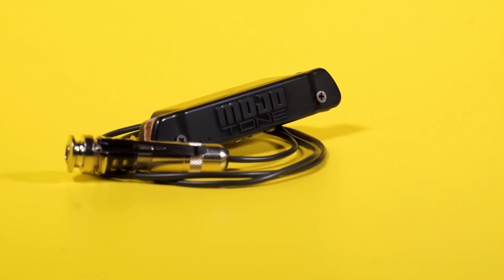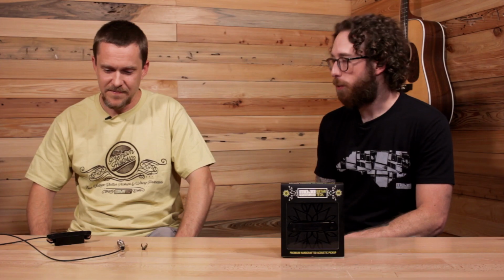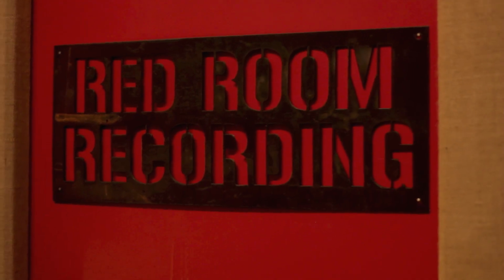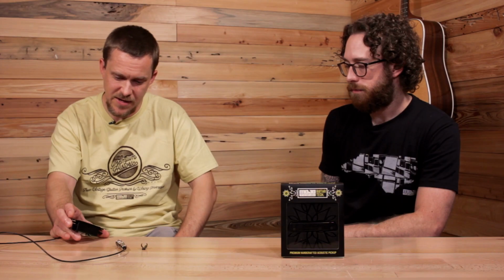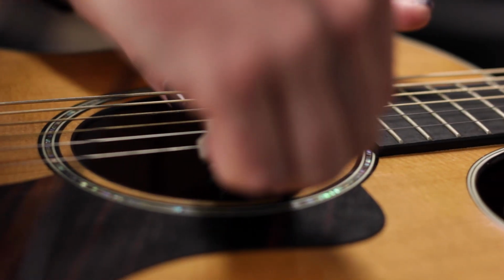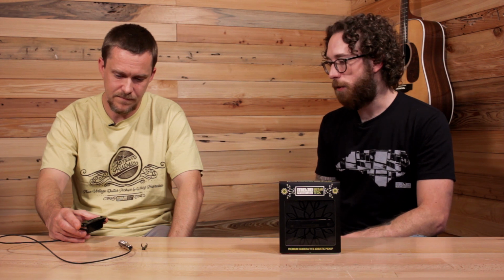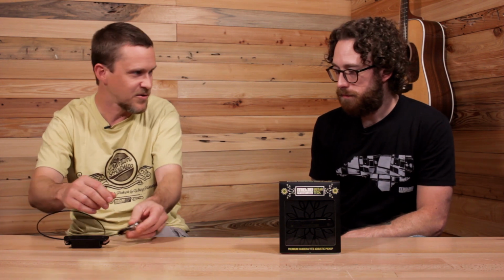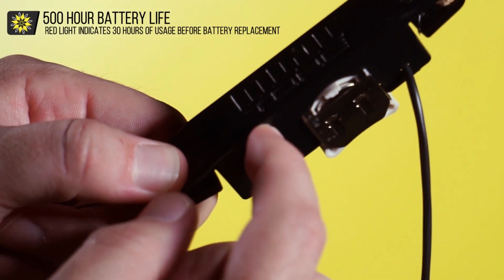MOJOTONE Quiet Coil NC-1Acoustic Soundhole Pickup In-depth Review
The newest addition to Mojotone's famed Quiet Coil pickup line, the Quiet Coil NC-1 Acoustic Soundhole Pickup also comes with flexible, low-capacitance shielded cable which is pre-wired to a stereo Switchcraft USA end pin jack. This can be permanently installed in the user's guitar; alternatively, a clip is included and can be attached to the user's belt or strap for a non-permanent installation.

The Quiet Coil NC-1 Acoustic Soundhole Pickup is a lightweight, affordable, and easy-to-install pickup designed to perfectly capture and recreate the natural sound of your acoustic guitar while cancelling outside noise and feedback. Mojotone's Quiet Coil NC-1 touts a pickup voiced more like a condenser mic with a natural sound reproduction and perfectly balanced string-to-string volume, all without the un-natural midrange and shrill highs of the typical magnetic soundhole pickup.  Users will benefit from a pickup that doesn't need extra compensation from external EQ's or pedals to produce a brilliant and natural acoustic guitar sound.

The noise-free preamp design of the Quiet Coil NC-1 is perfect for all performance scenarios from stadiums to coffee shops to professional studios.  Even smaller home studios on a budget will benefit from not having to purchase an expensive condenser mic to capture the sound of their acoustic guitar.

Specs:
Single Coil (Noise-cancelling preamp)
6V Active (2 x 3V CR2032 lithium batteries included)
Battery Life (500+ hours)
Master Volume
Battery Test Button
Switchcraft Stereo Endpin Jack
Minimum Soundhole Diameter (83.8mm or 3.30”)

Timecodes
00:00 - Intro
01:05 - Achieving the Sound of the Pickup
02:26 - Features of the Quiet Coil NC-1 Pickup
02:30 - Installing the NC-1 Pickup
 04:30 - Features of the Quiet Coil NC-1 Pickup
04:40 - Battery Setup
05:25 - Manufacturing
05:49 - Design of the Quiet Coil NC-1 Pickup
06:35 - Application of the Quiet Coil NC-1 Pickup
08:02 - A/B/C Comparison
11:37 - Performance Song with Justin Fox and David Morse